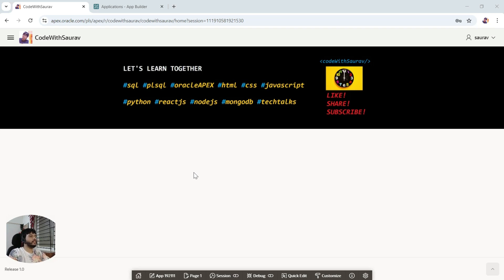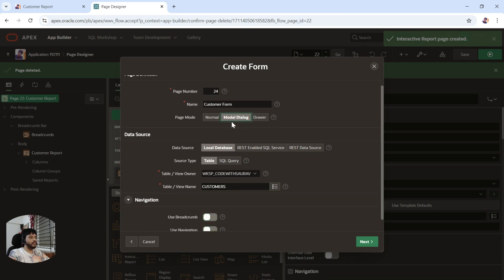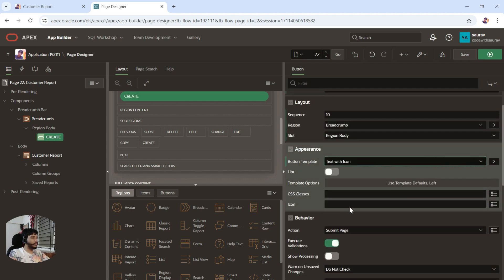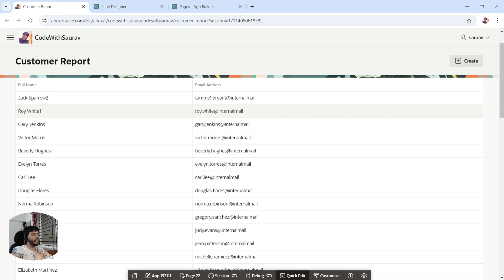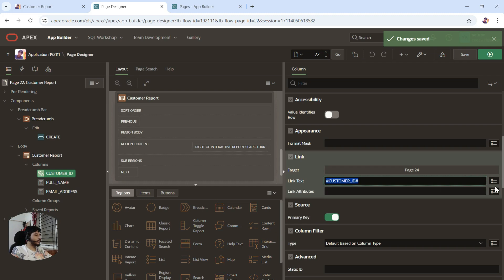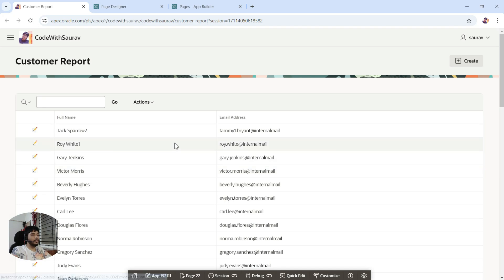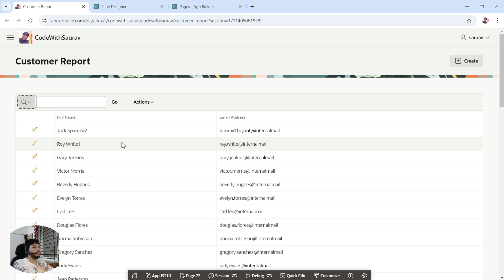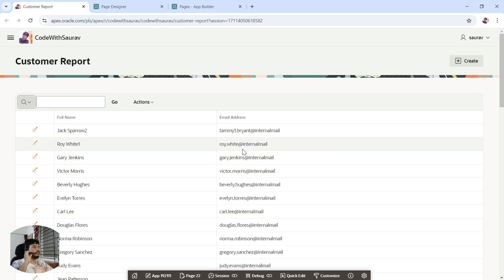Form and Report in Oracle APEX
Create Form and Report in Oracle APEX.